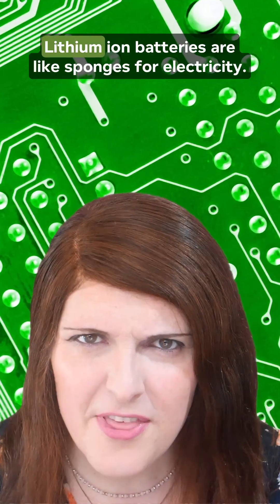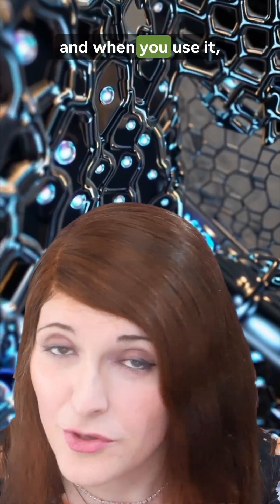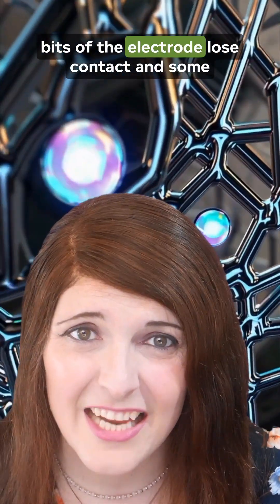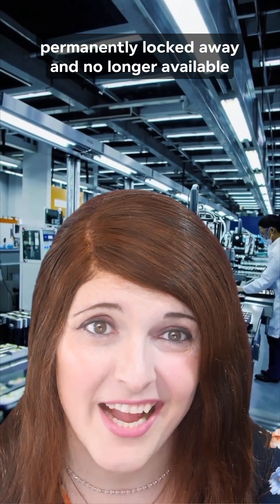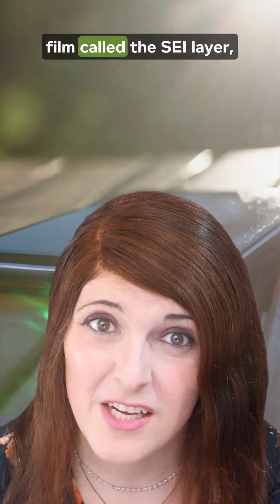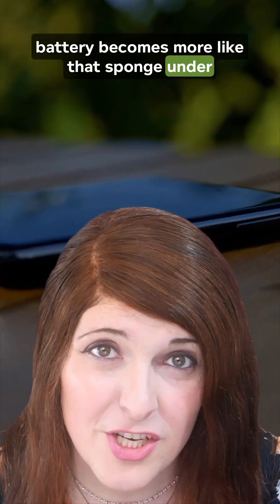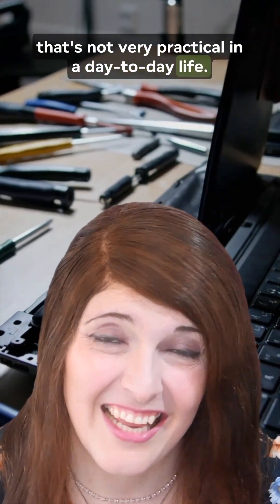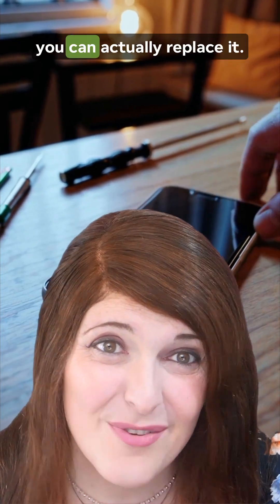Why do batteries get worse over time?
Ever wondered why your phone seems glued to the charger as it gets older? It’s not magic—it’s science! Lithium-ion batteries are like tiny sponges for electricity, shuttling lithium ions back and forth to power your devices. But over time, stress, heat, and chemical side reactions slowly wear them down, leaving your battery holding less and less charge.

In this video, we break down exactly what’s happening inside your battery, why heat is the villain, and why your phone battery isn’t quite immortal. Spoiler: it’s a bit like a sponge under the sink—still useful, but not quite what it used to be. 😅

Learn the science, save your battery, and understand why gentle care is the best strategy!